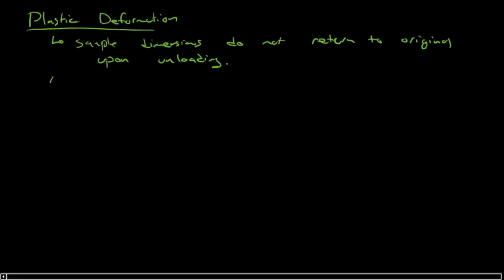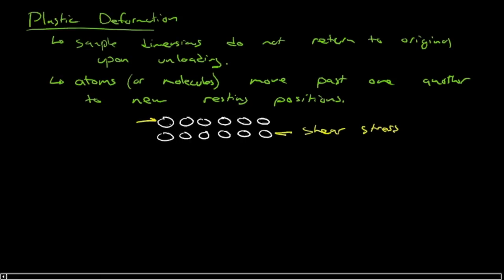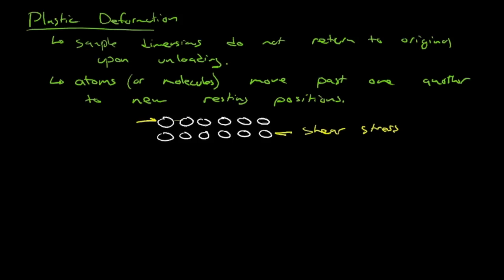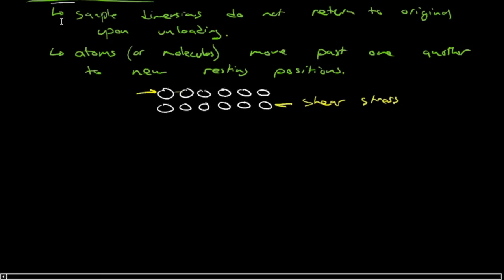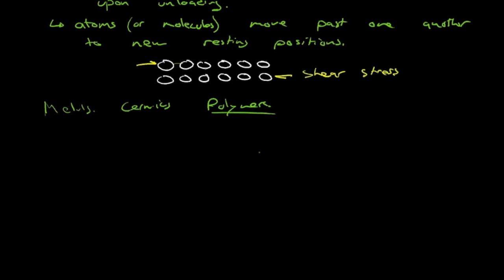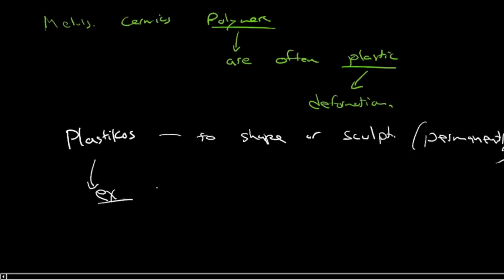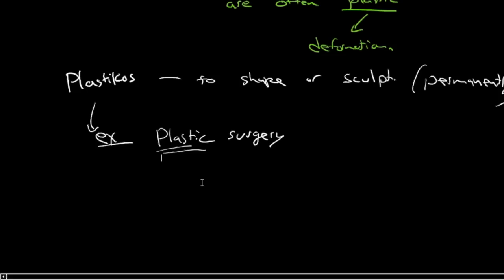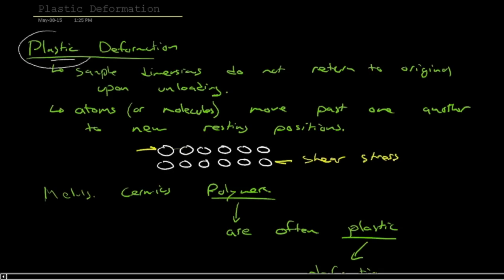Plastic Deformation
In this video I cover a basic introduction to plastic deformation for all material classes.